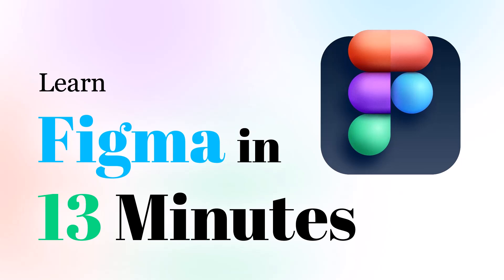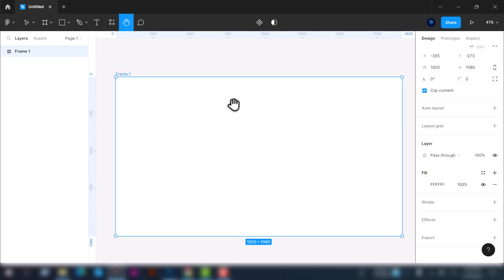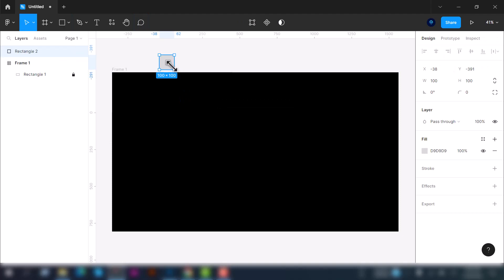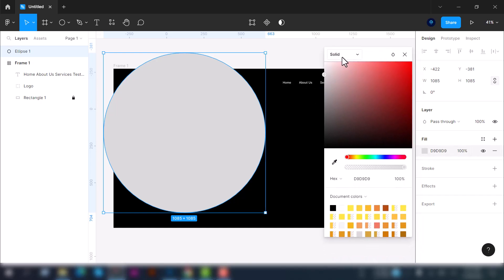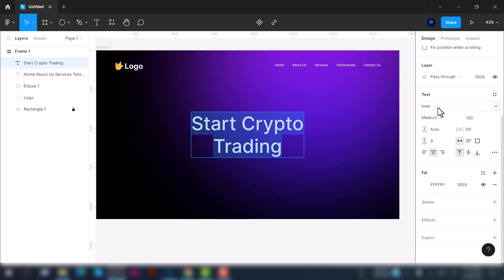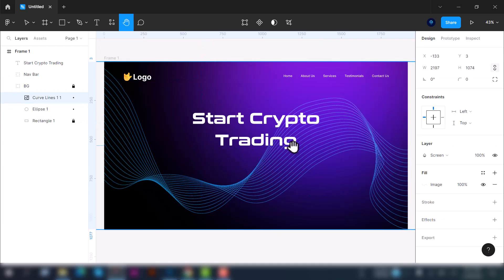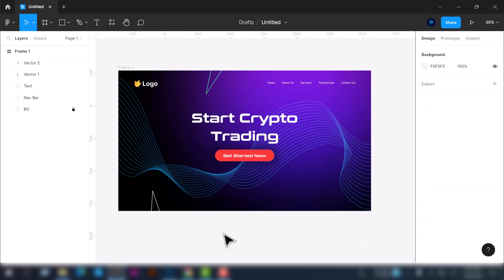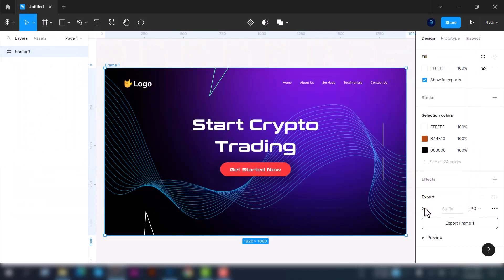Learn Figma in 13 Minutes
02. Welcome Guys! This is the 2nd video on my Figma Playlist. In this video, you will know How to use all the major tools and properties like filling a shape with a color or gradient, and How to apply effects like the Layer Blur Effect or Drop Shadow Effect.

And also know how to lock a layer, show or hide a layer and how to export any design as an image.